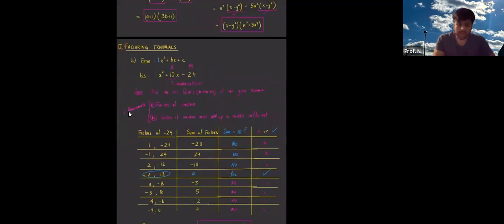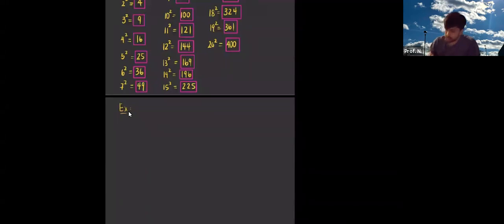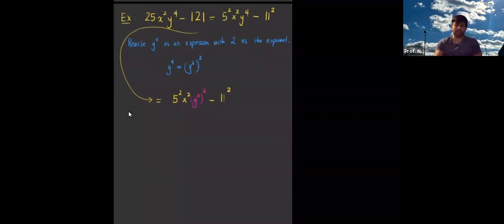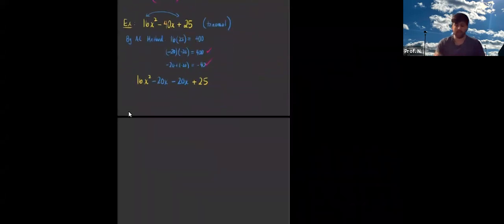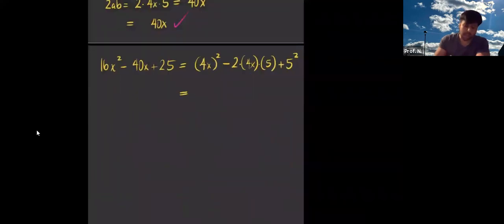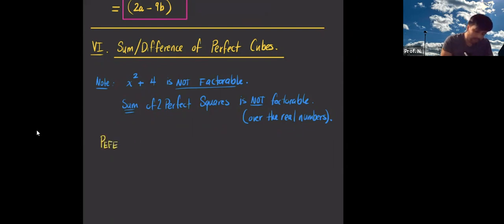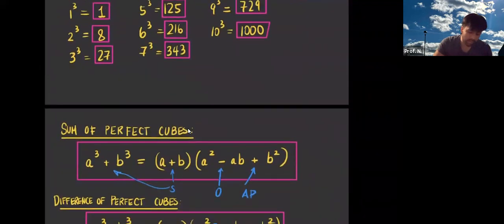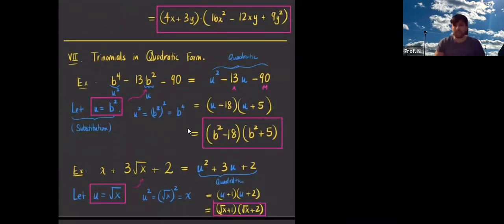Math 115 | Lecture 12